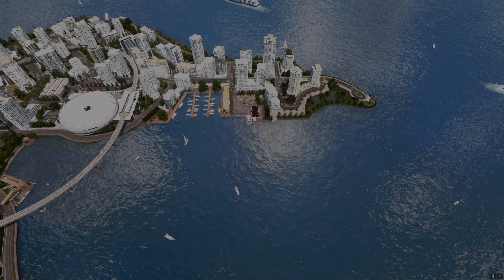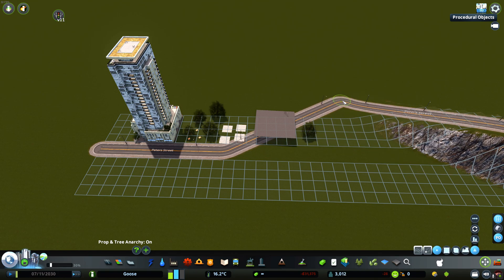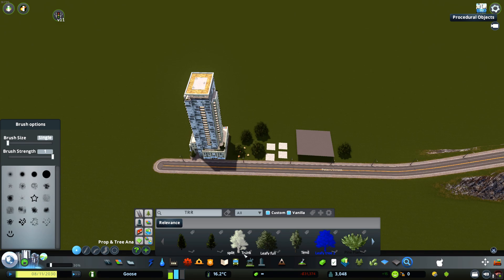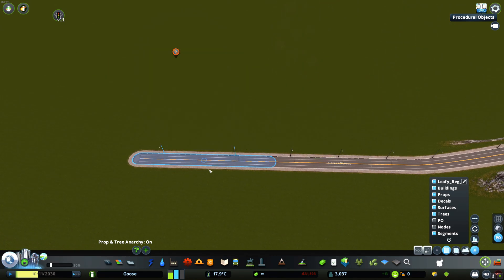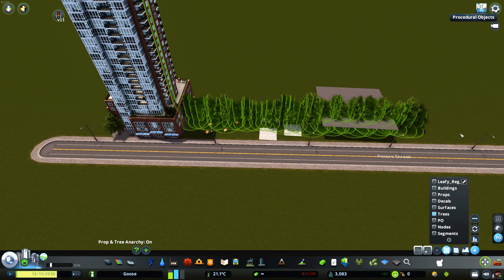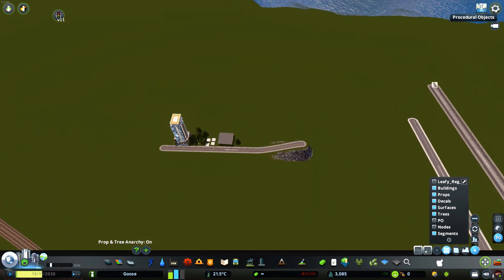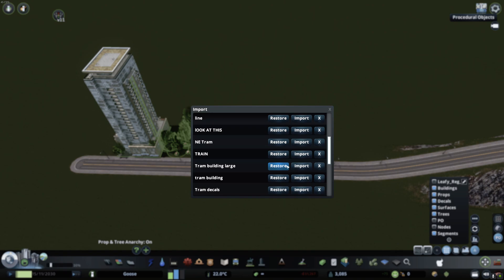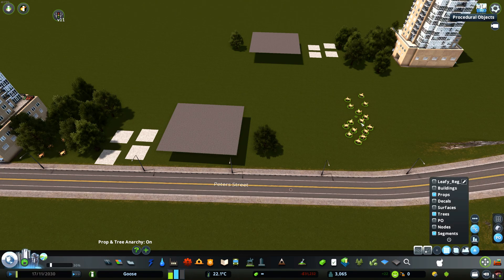A Guide to Using Move It! in Cities:Skylines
In this tutorial, I go over all of the different tools offered by Move It!, one of the most powerful Cities:Skylines mods on the workshop. Quboid's crowning achievement, Move It! is perhaps the most essential mod to playing Cities: Skylines as a design program and building realistic cities. This video covers the myriad of functions offered by the mod and how and when to use them.

gets you early access and a bunch of other perks.

PATREONS :)
Mathias Nielsen
Matthias Winkelhausen
Daniel Samrdzic
Cory Xap
Nelson Alvarado
Nellz
Jason Todd Gervais
Donald

MAP:
Kerrisdale Bay

TIMESTAMPS:
0:00-0:46 Introduction
0:46-2:29 Selection Types
2:29-3:27 Basic Tools
3:27-7:21 Advanced Tools
7:21-7:59 Outro